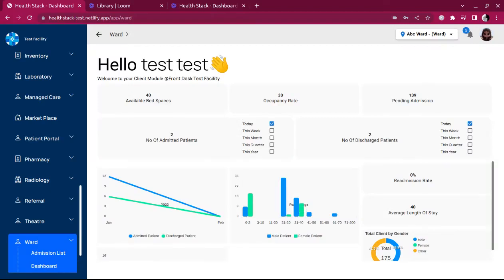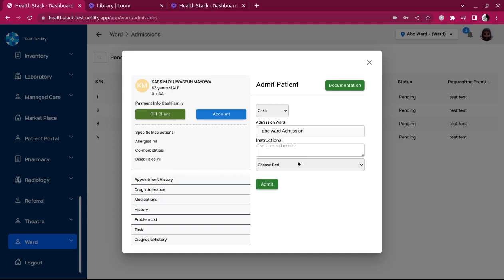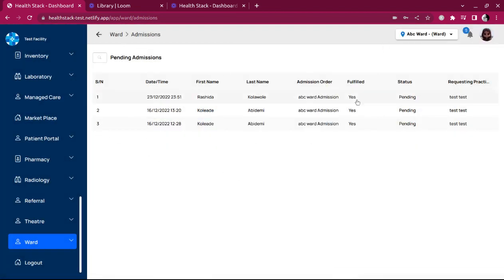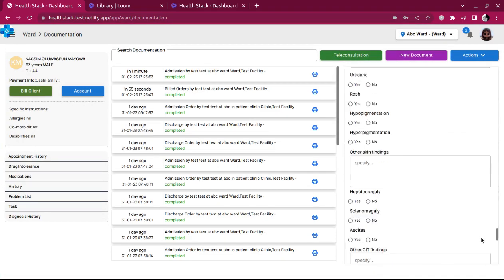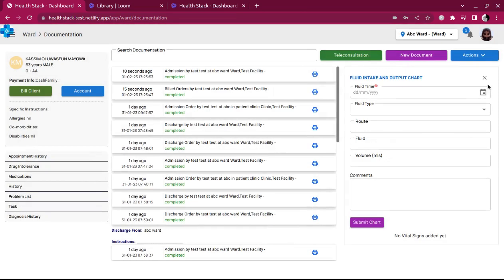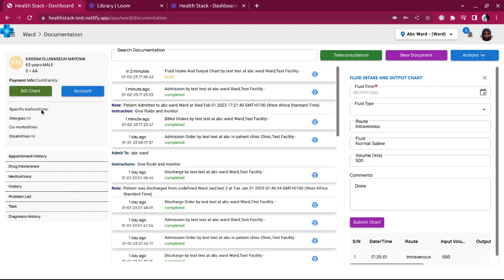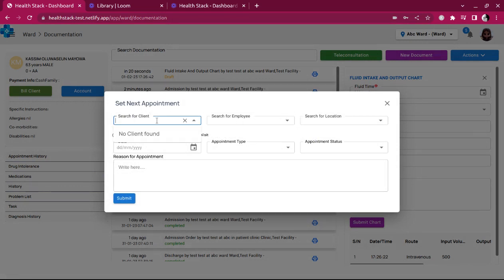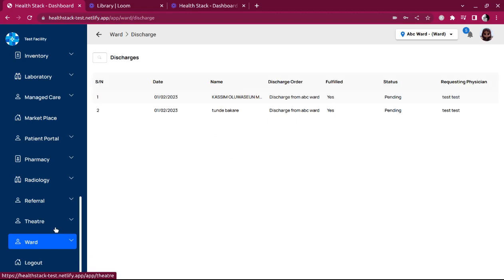Ward II Managing In patient in the Ward using Health Stack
This works through Managing an in-patient in the ward using Health Stack